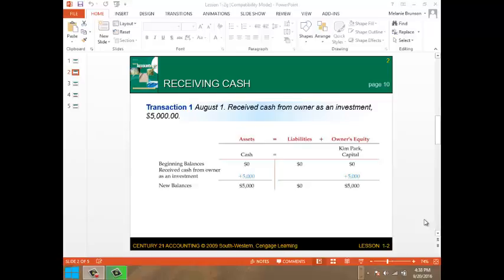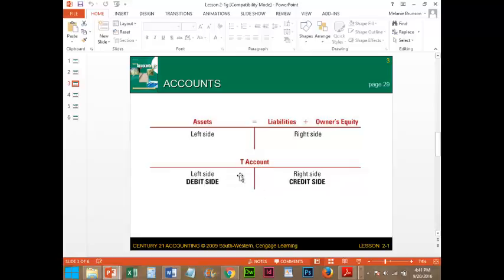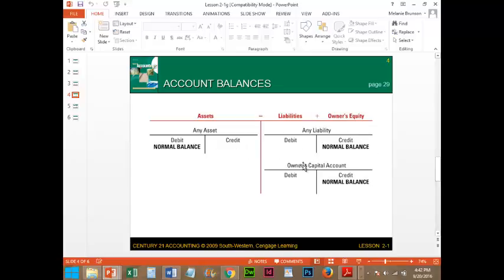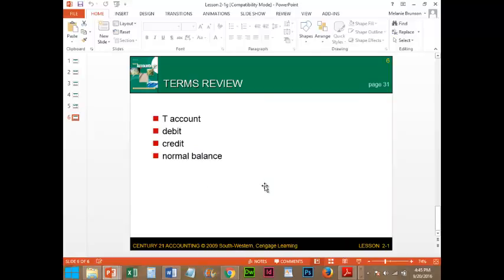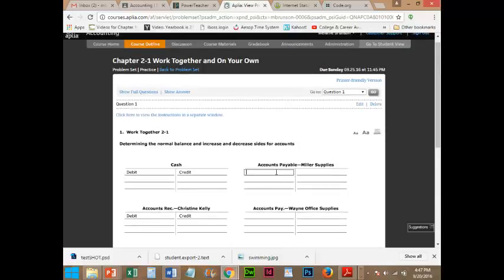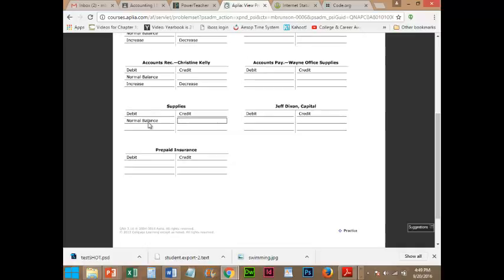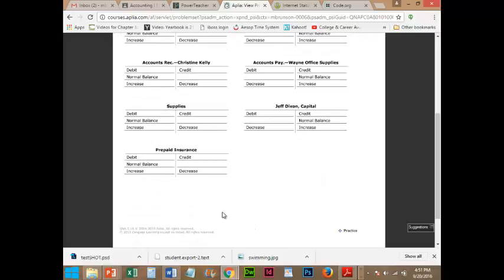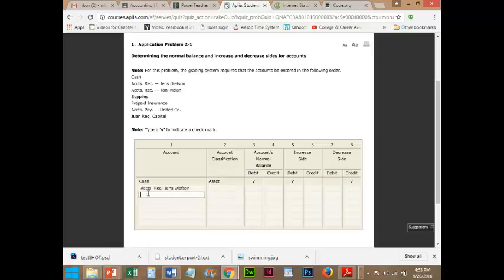Chapter 2 T Accounts